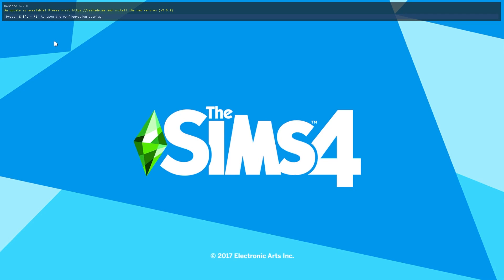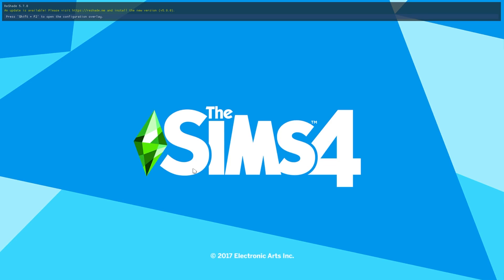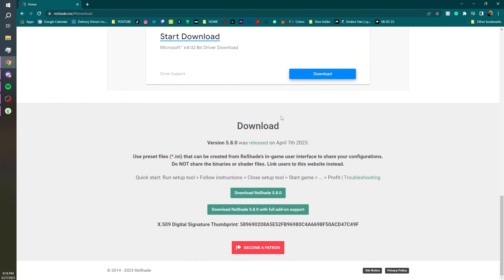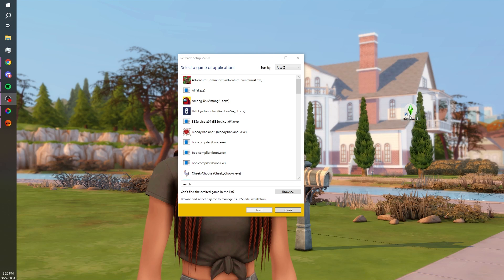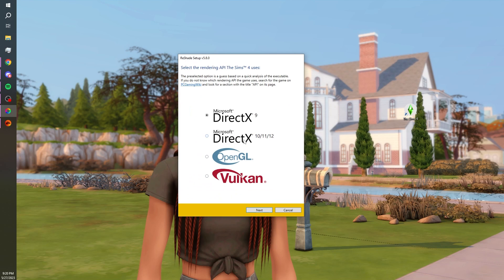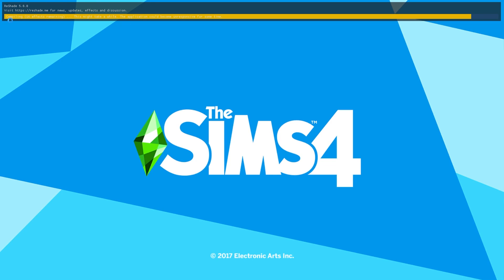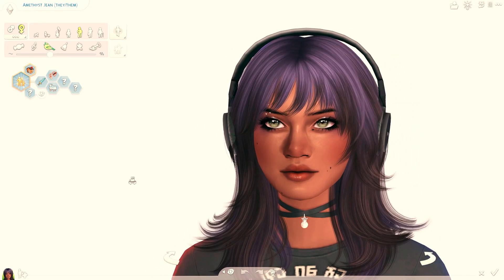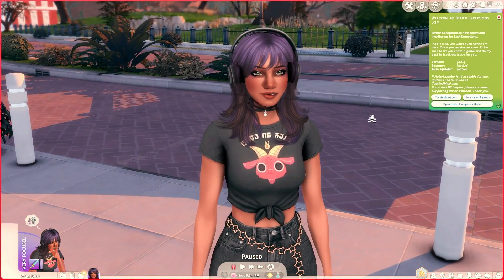HOW TO UPDATE RESHADE IN THE SIMS 4 (2023 EDITION)!!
I hope this tutorial was helpful to you! If there’s anything you need clarification on, let me know in the comments and I will do my best to get back to you with an answer (I work a full-time job so it's hard for me to reply to comments)!

Intro 0:00
Where to Download Reshade 0:35
Installing Reshade 1:03
Making Sure It Works 2:02
Outro 2:58